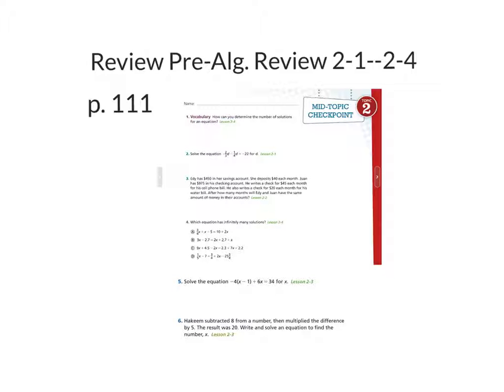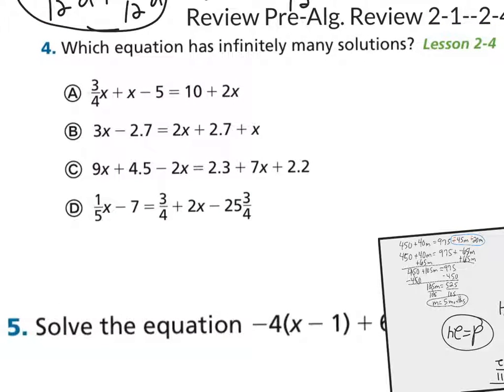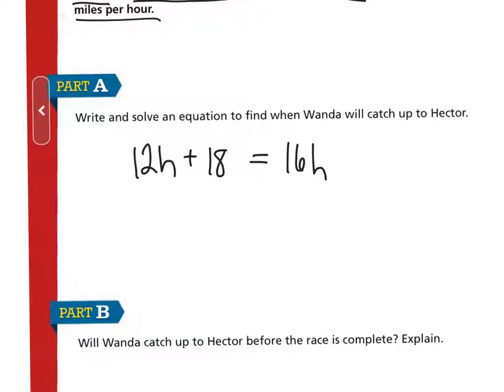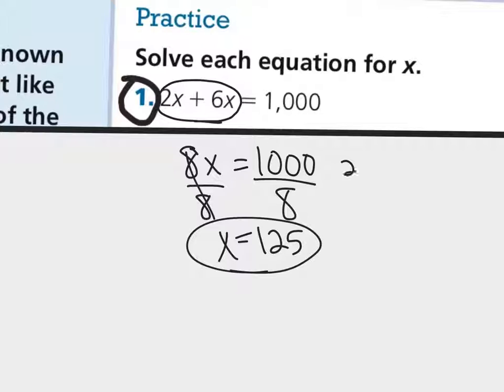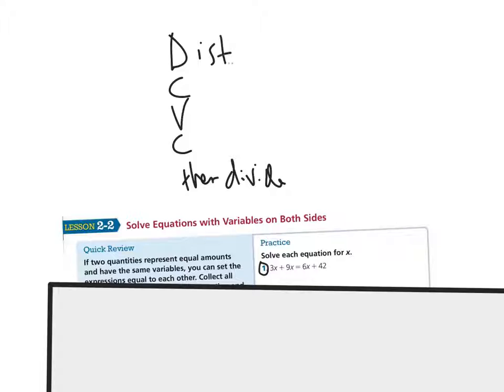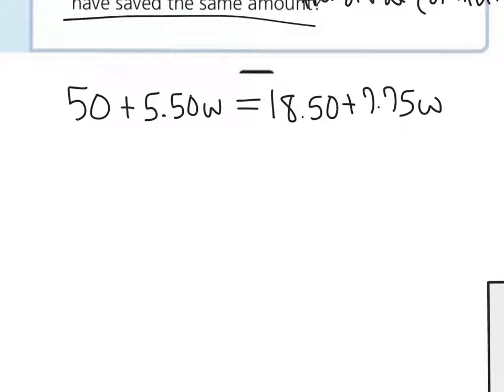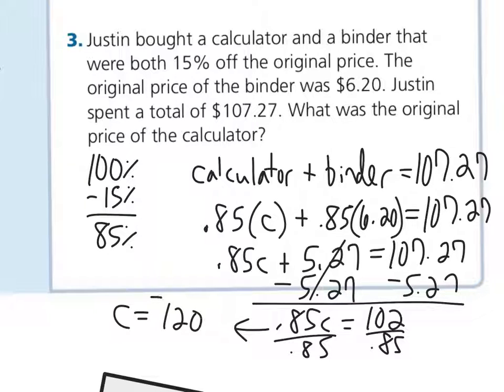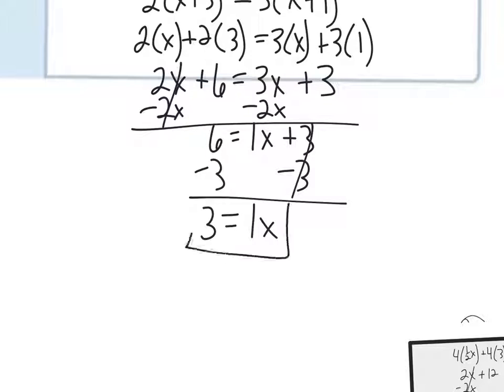Review Pre-Alg. 2-1--2-4